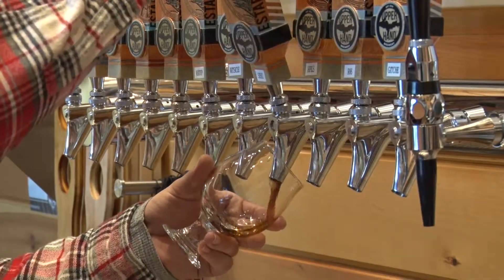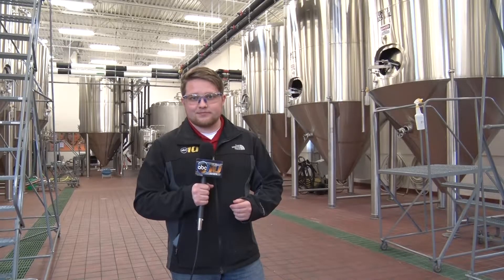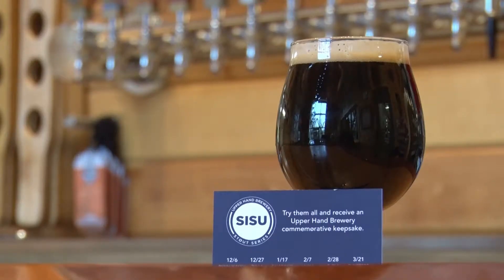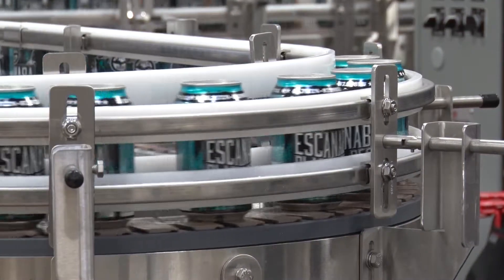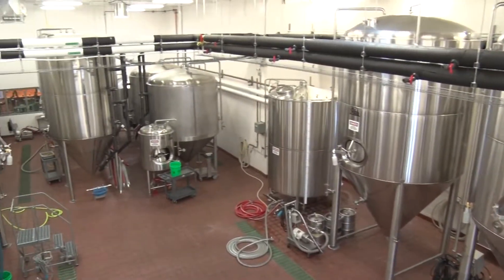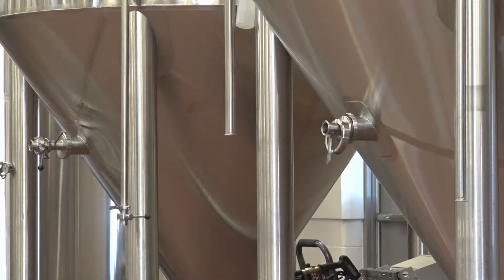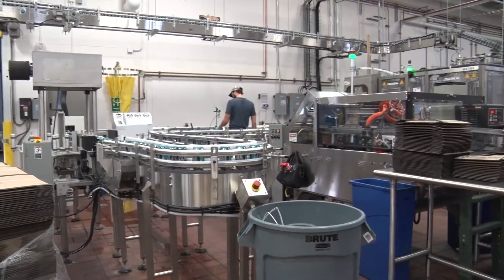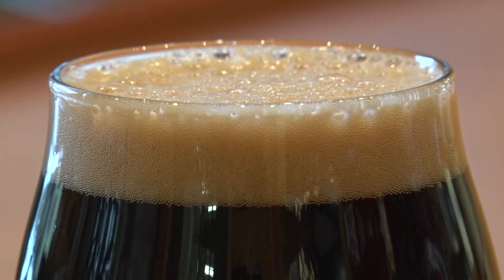BEER SISU FINNISH HERITAGE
ABC 10 and the CW 5